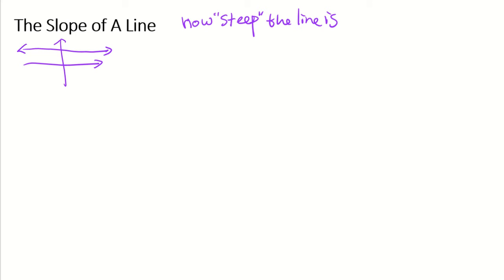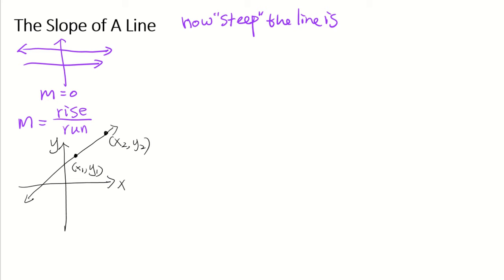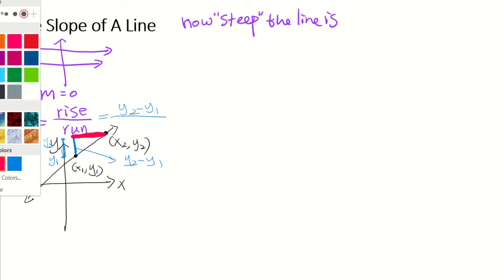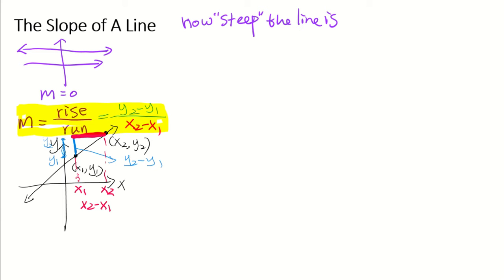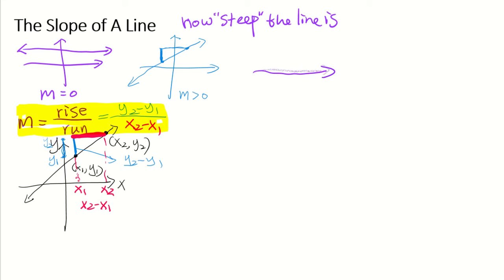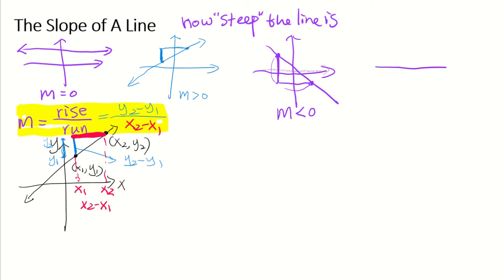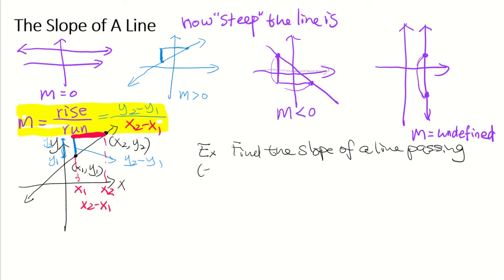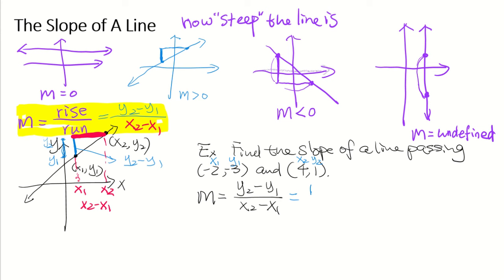1.4 the slope of a line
Section 1.4 Line
i. the slope of a line